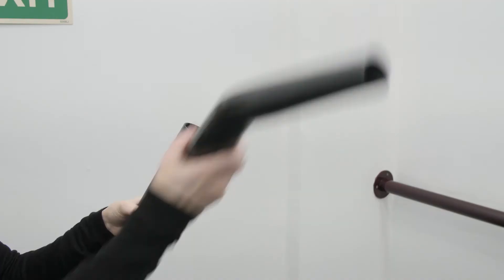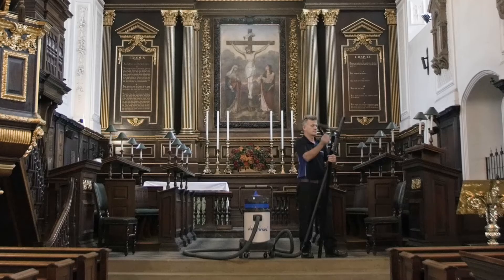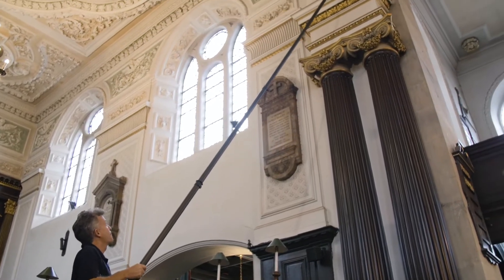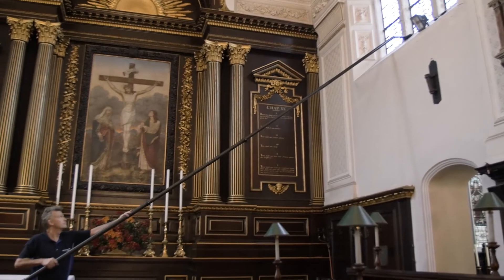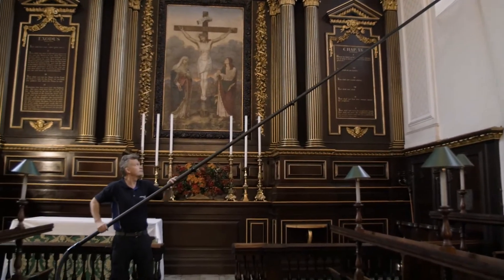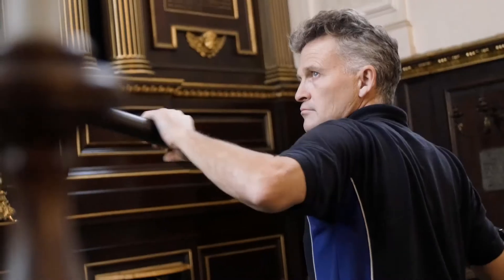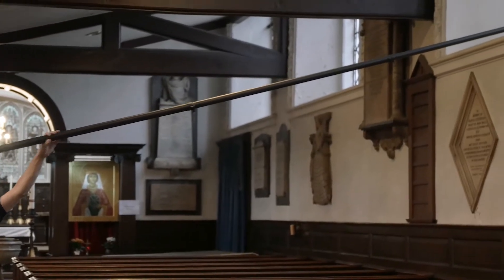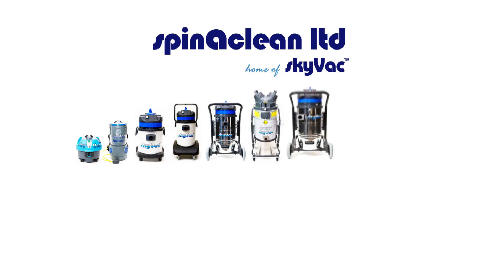Carbon Fibre Telescopic Vacuum Pole - Internal High Level Cleaning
Watch skyVac's carbon fibre telescopic vacuum pole in action. Made from featherweight carbon fibre, the universal pole can reach up to heights of 30ft in internal spaces, and fits most major branded vacuums.